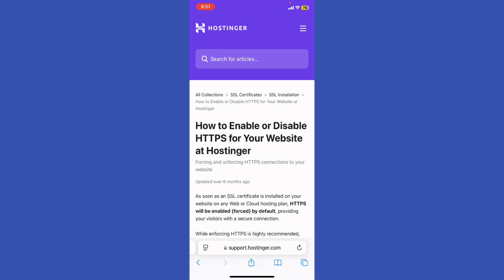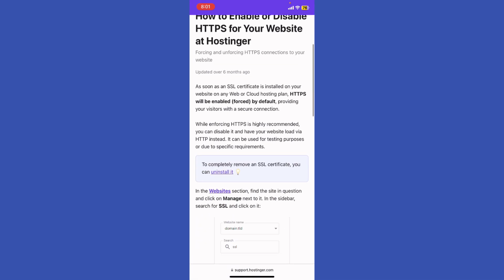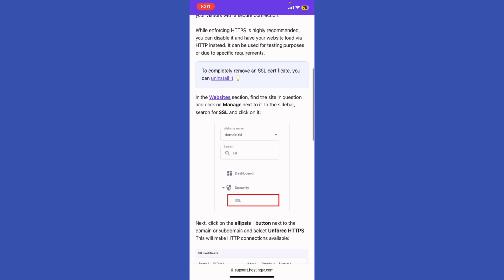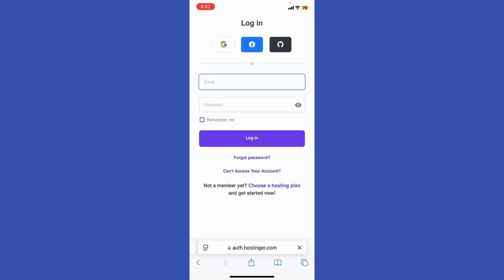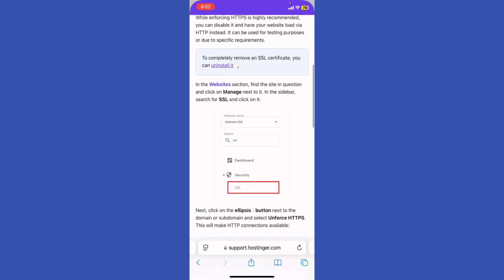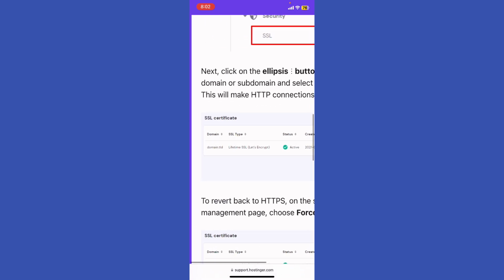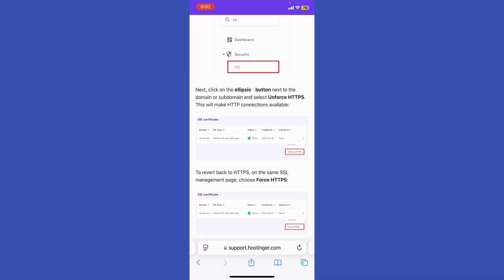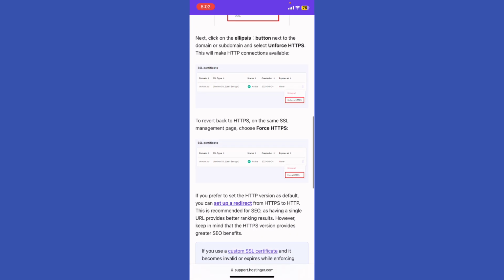How to redirect traffic to https on hostinger (2024)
How to redirect traffic to https on hostinger

In this video i´ll show you How to redirect traffic to https on hostinger. The method is very simple and clearly described in the video. follow all the steps & redirect traffic to https on hostinger